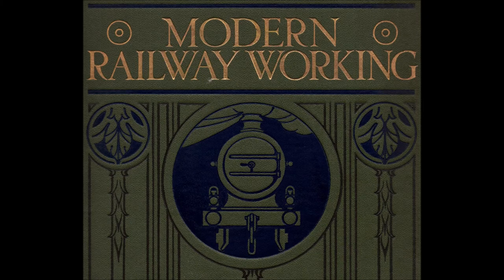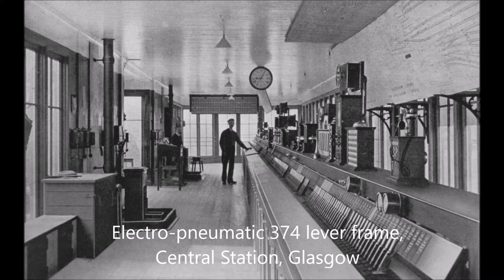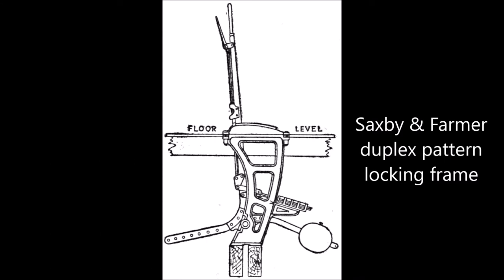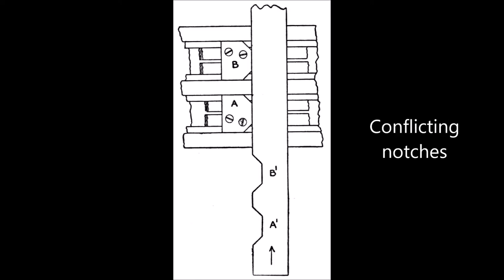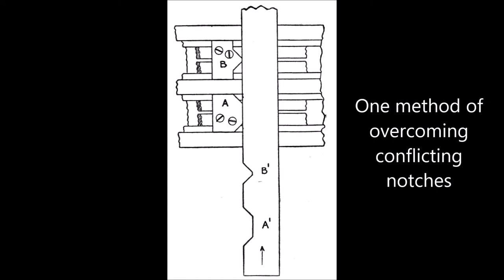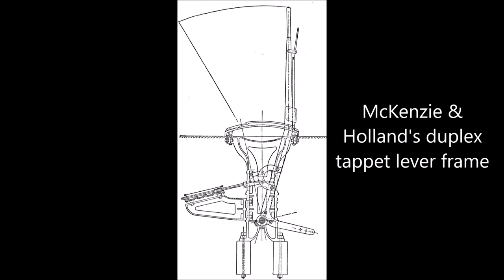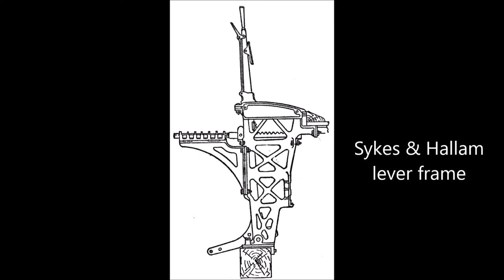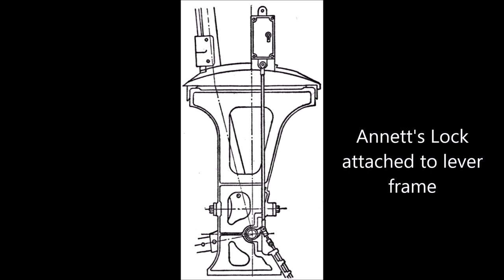Railway History signalling 2 - lever frames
Part 2 of the reading from Modern Railway Working, published in 1914. This section covers lever frames within signal cabins and ground frames outside. It considers the advantages and disadvantages of different types of lever frame. It is illustrated with the diagrams from the book.